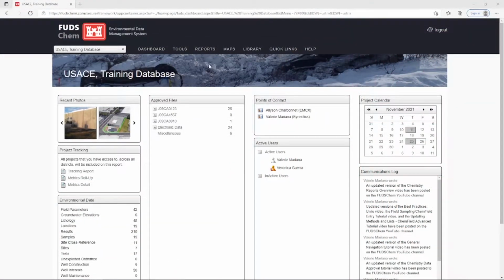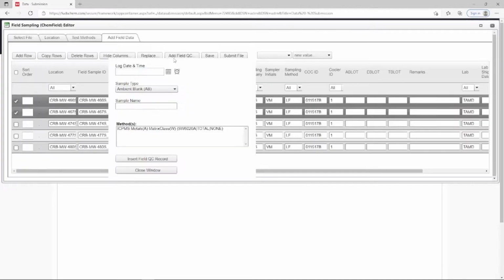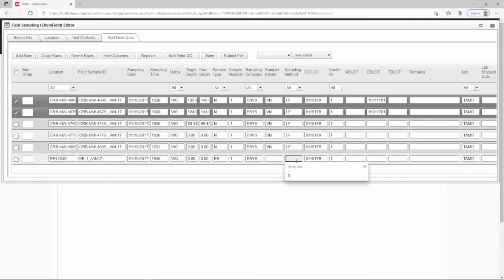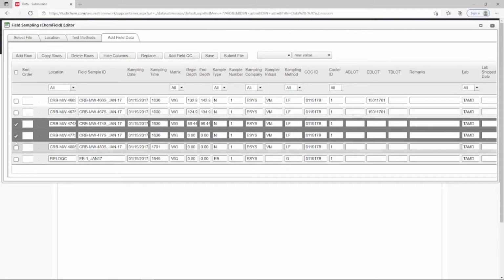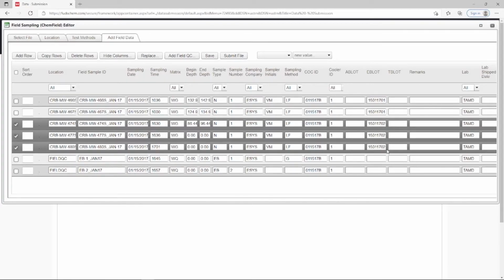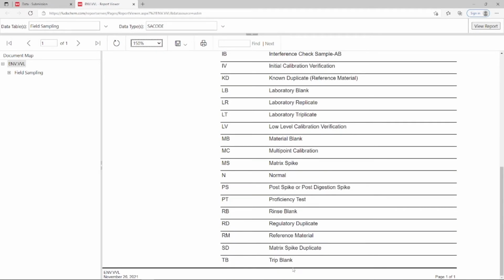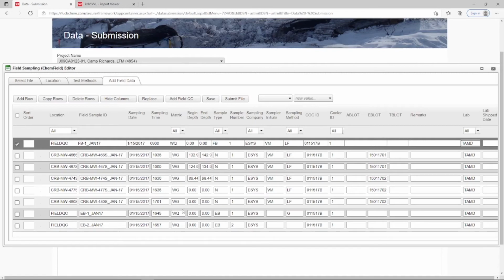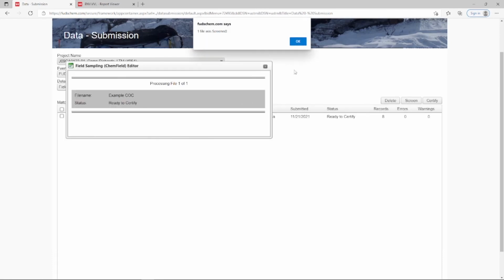Multiple Field QCs - ChemField Advanced Tutorial - FUDSChem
This video goes over how to add multiple field QC records to your chain of custody in FUDSChem.